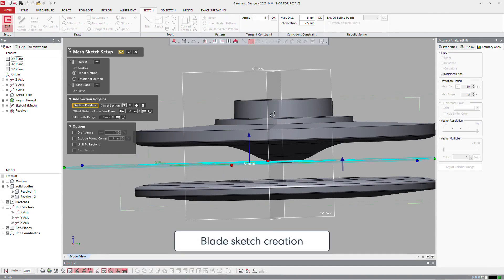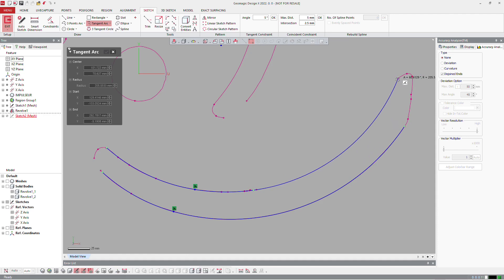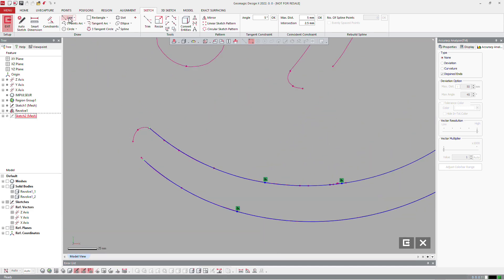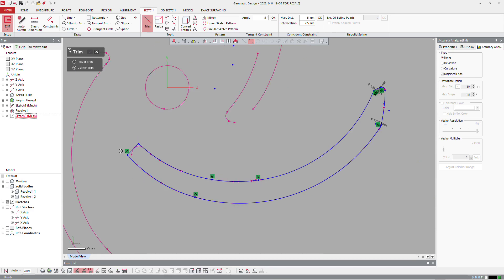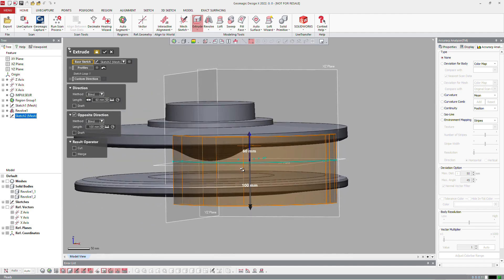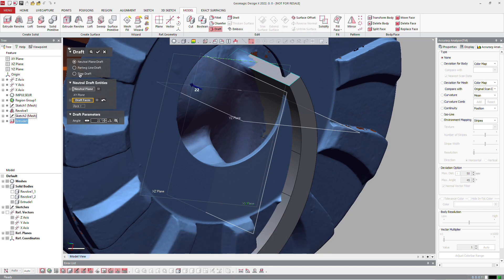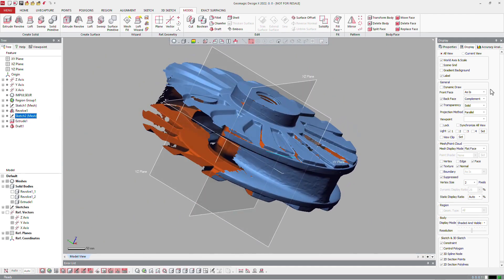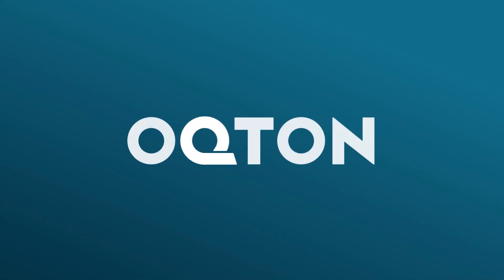4. Creating Blade Geometry - Reverse Engineer a Turbine | Geomagic Design X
Learn how to reverse engineer a turbine in less than 30 minutes with this Geomagic Design X tutorial series!
Episode 4 will show you the steps to go through to extract the complex geometry and rebuild your first blade, ready for patterning around the central axis.

Speak to sales:
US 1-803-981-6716